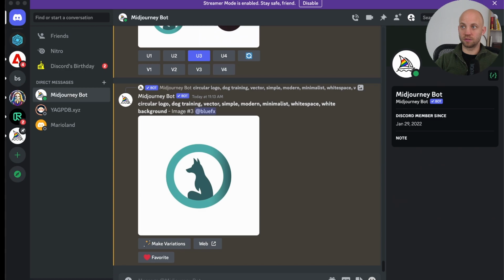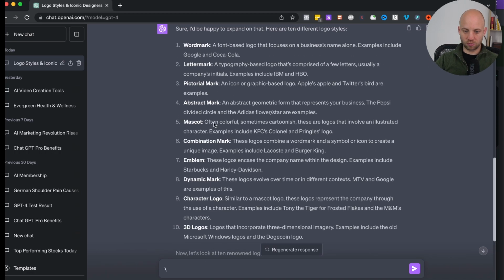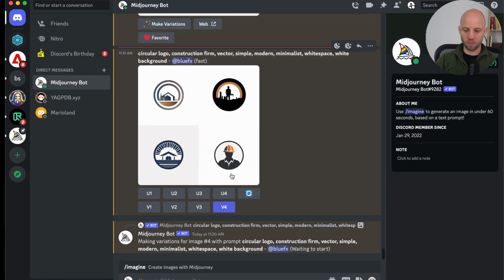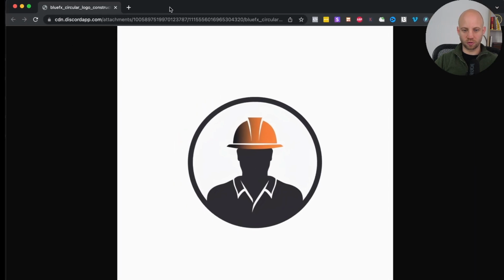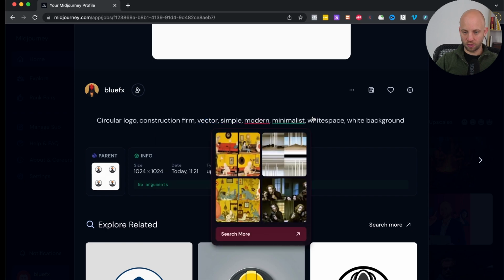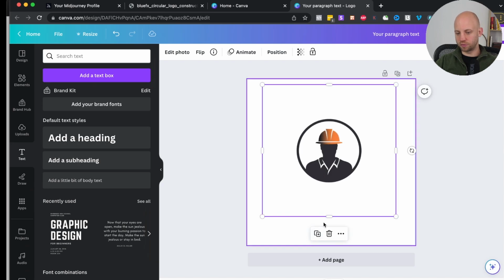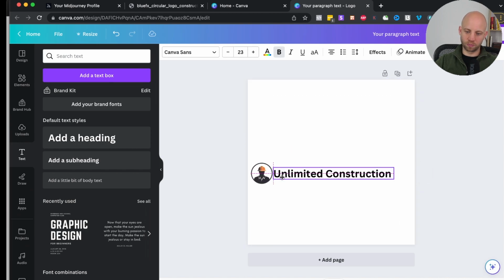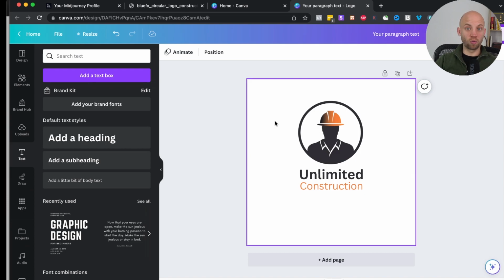Create Logos with Ai In Midjourney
Can we make logos with Midjourney? YES.
We'll dive into the process of using AI to design unique, compelling logos for your brand. Whether you're creating for a new business or revamping your existing brand, Midjourney has got you covered.

[00:00 - 00:41] Introduction to Midjourney, the tool that uses AI to generate logos. We'll guide you through setting up and getting started on Discord, where Midjourney operates.

[00:41 - 01:26] Understand how to issue commands to the Midjourney bot on Discord and view some of the logo designs previously created using AI.

[01:26 - 02:14] Learn to collaborate with AI, leveraging Chat GPT to generate unique logo styles and ideas. Unveil how to ask Chat GPT for a variety of logo styles and famous logo designers.

[02:14 - 03:01] Discover how to generate logos in Midjourney. Follow along as we create a circular logo for a hypothetical construction firm.

[03:01 - 03:45] Witness the creation of four different logo options by Midjourney, all based on your provided prompt.

[03:45 - 04:26] Learn how to select your preferred logo, upscale the image for better quality, or generate variations of your selected design.

[04:26 - 05:05] Understand how to finalize your logo design, upscale your selected design and save the image.

[05:05 - 06:25] Discover how to create variations on your logo and gain inspiration from other logos created by users.

[06:25 - 07:03] Explore the Midjourney web interface to understand the prompts behind other successful logos.

[07:03 - 07:46] Learn how to use other users' prompts to generate your own unique logos.

[07:46 - 08:27] Introduction to Canva for refining and finalizing your logo design, including removing the background.

[08:27 - 09:08] Learn how to add text to your logo using Canva, and understand the importance of cropping and space management in logo design.

[09:08 - 10:01] Explore different ways to position your text relative to your logo, and see how you can make your logo stand out more with bold text.

[10:01 - 10:56] Learn how to adjust color, letter spacing, and line height in Canva to make your logo visually appealing.

[10:56 - 11:41] Wrap up the session by showing the final AI-generated logo. An invitation to learn more about AI in logo and video design through the AI Creators Club.

Unleash the power of AI in your branding with Midjourney.